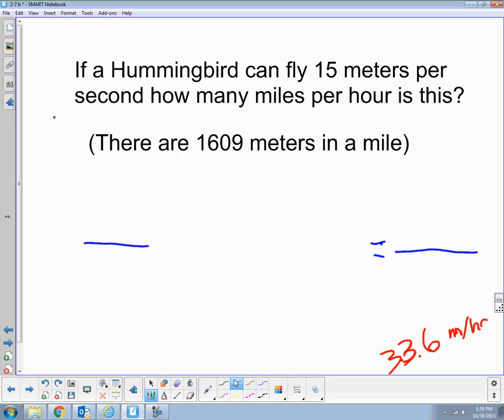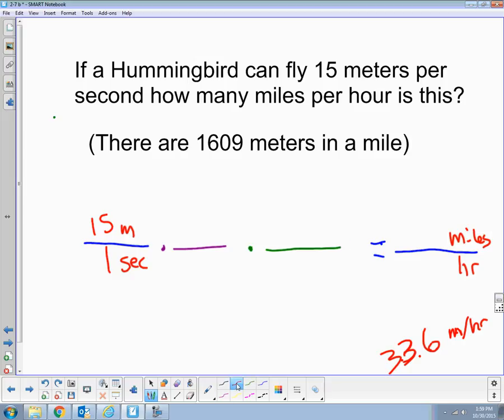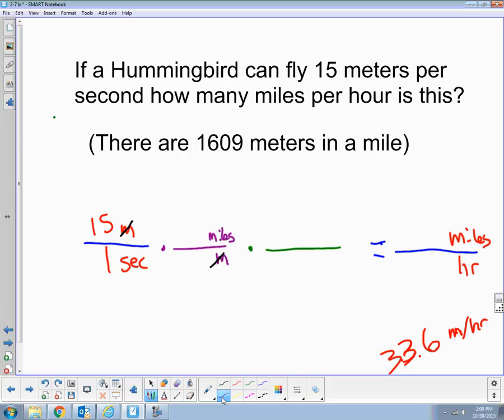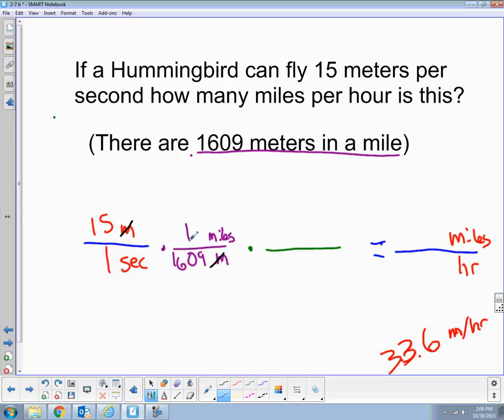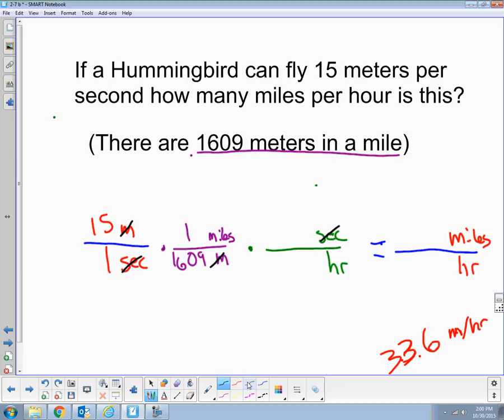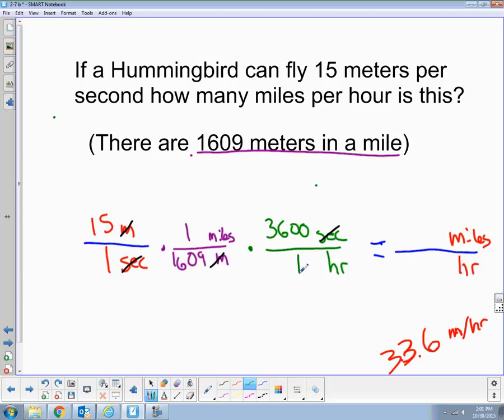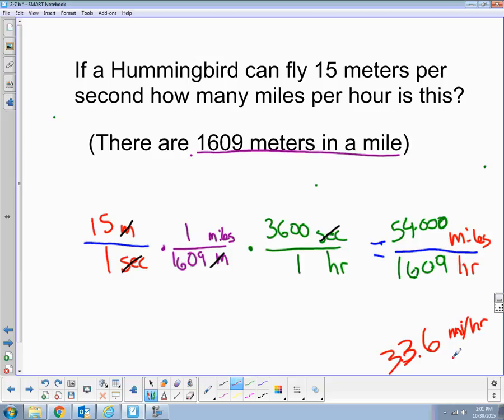2.7 b Example 3